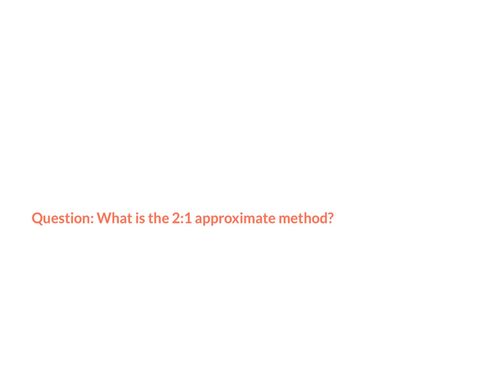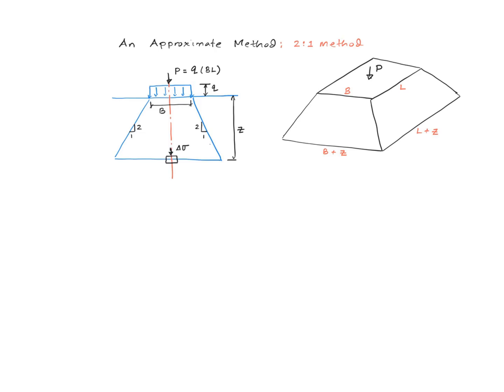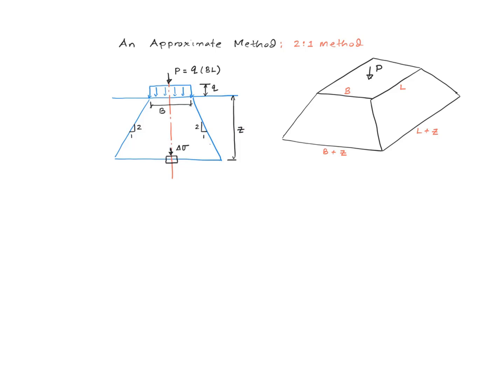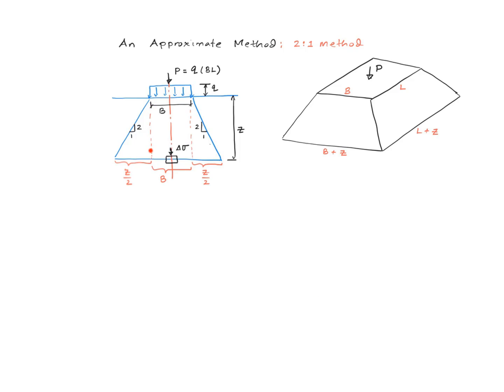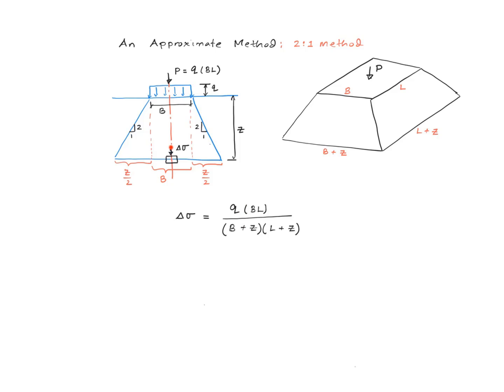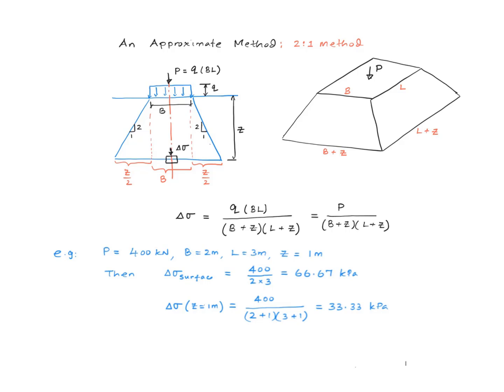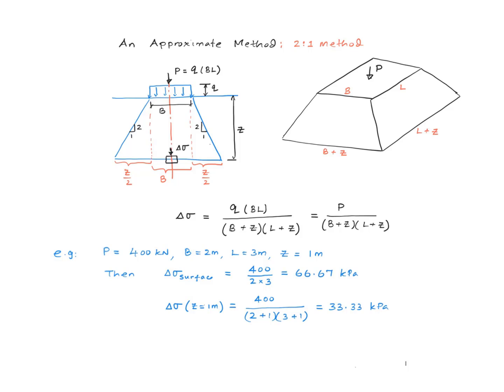EN 01 302 9 4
What is the 2:1 approximate method?